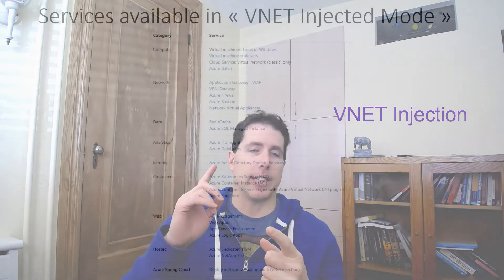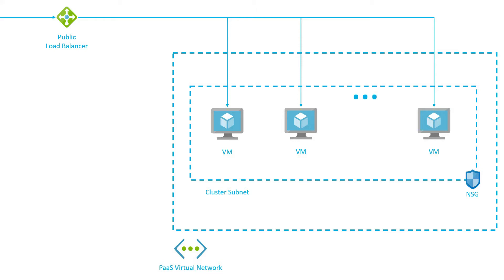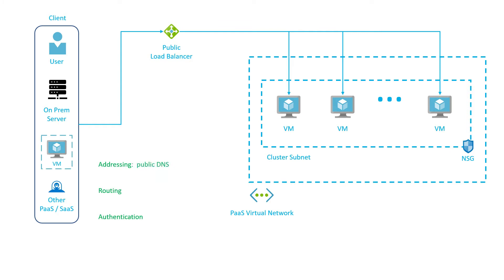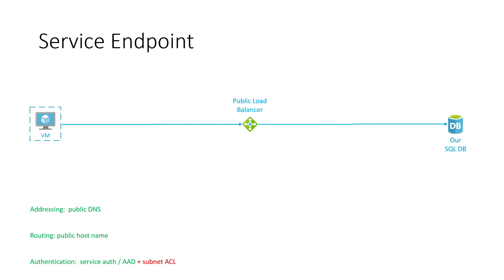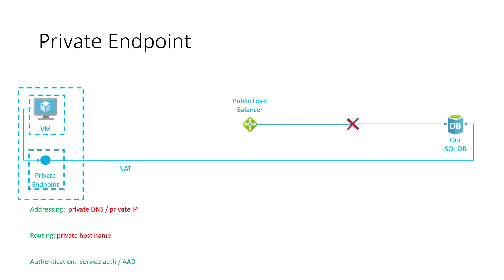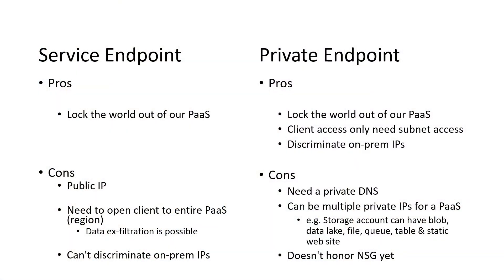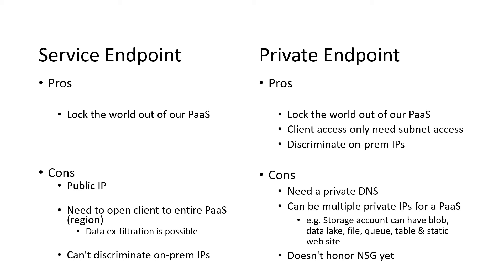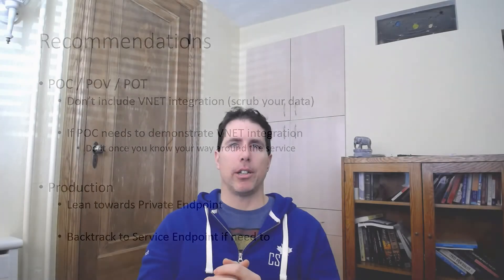Service Endpoint vs Private Endpoint in Azure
What are the differences between Service Endpoint & Private Endpoint in Microsoft Azure Cloud?

When should we use one versus the other?